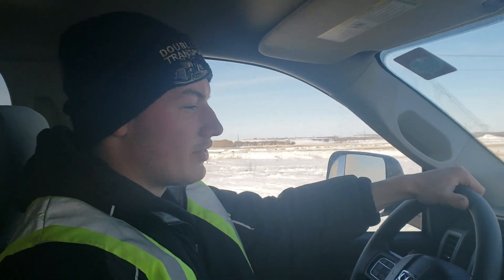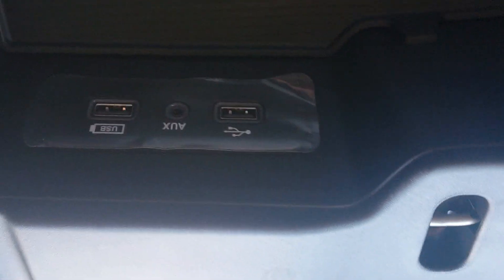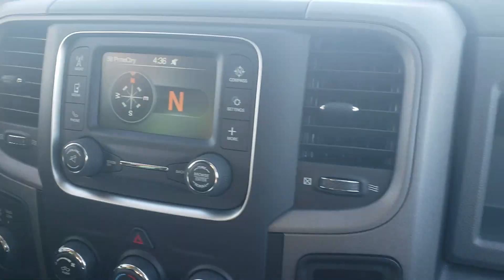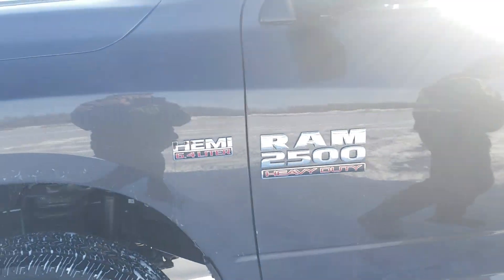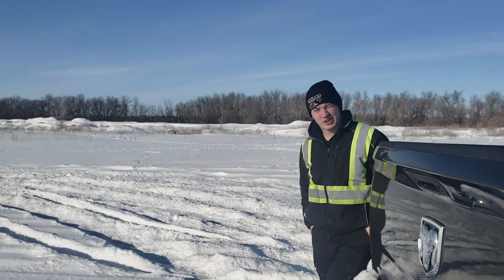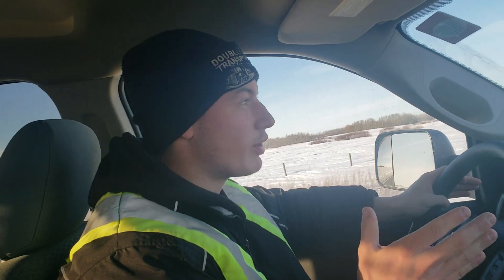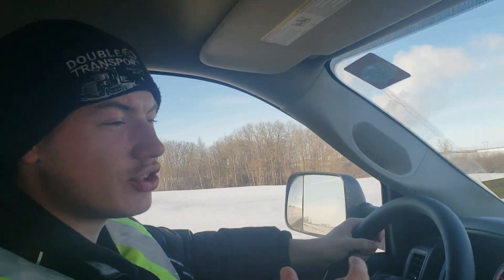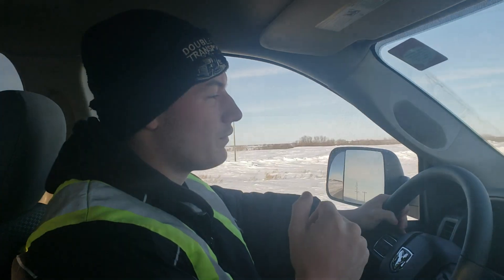2018 Ram 2500hd 6.4 Hemi look around and 0-60